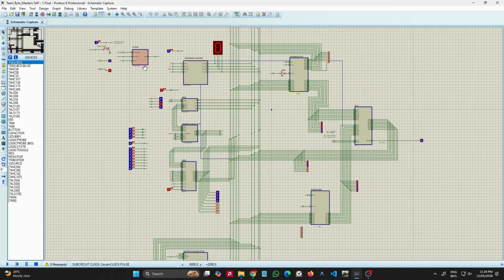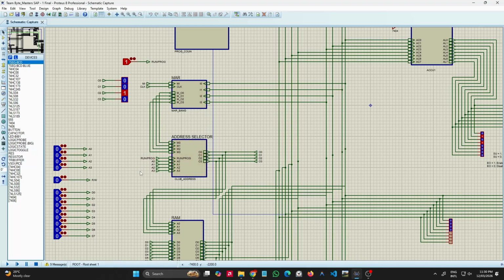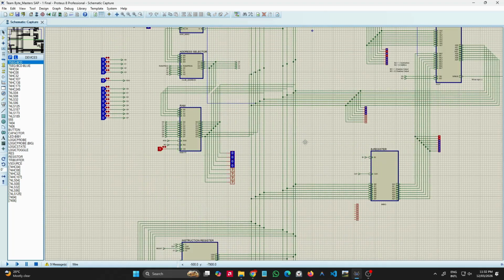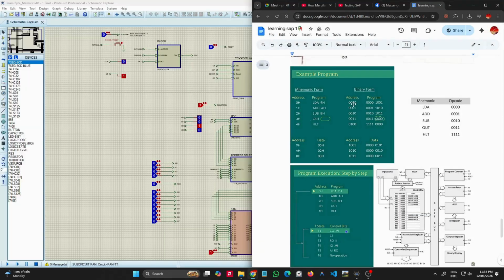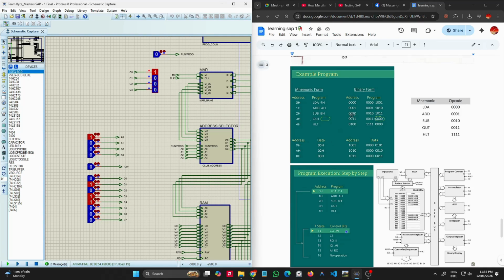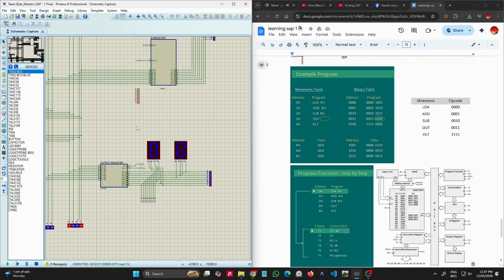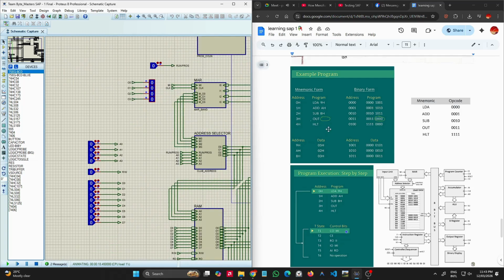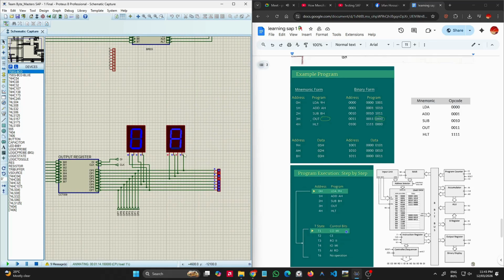SAP - 1 w/ Additional Feature Demonstration — Team Byte_Masters